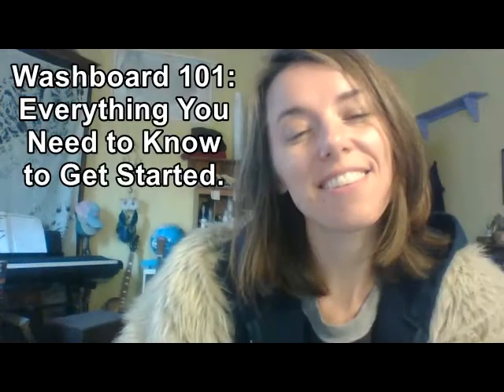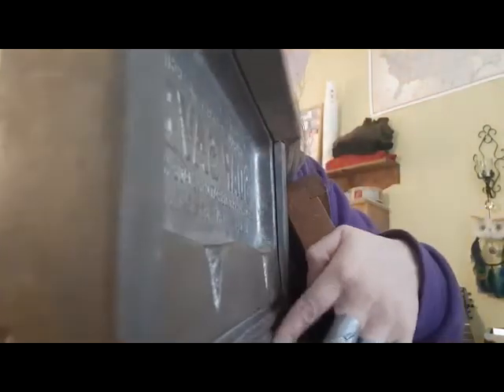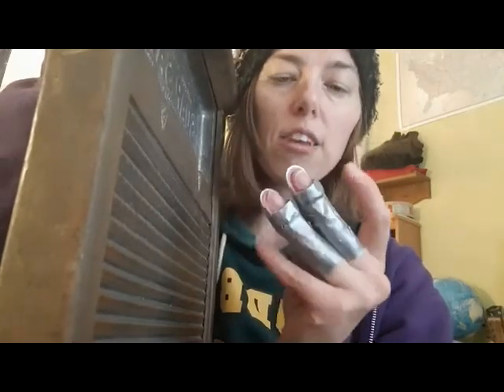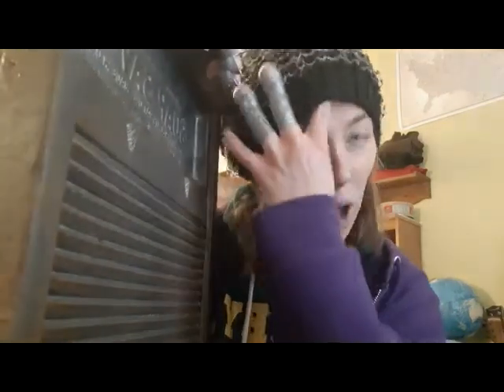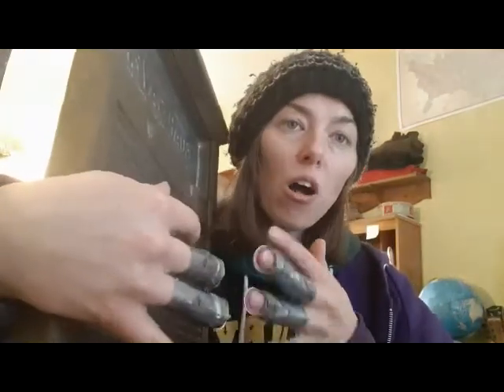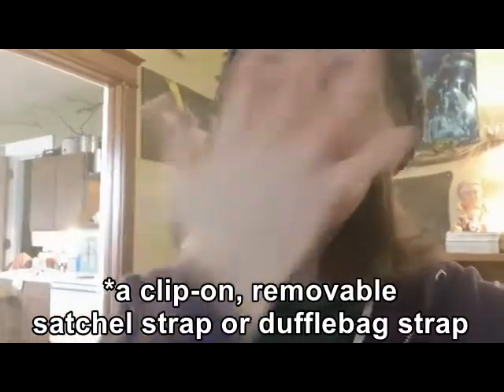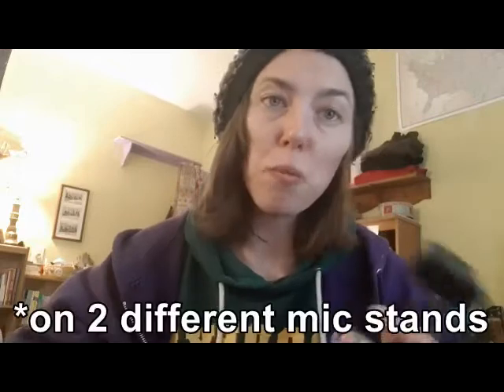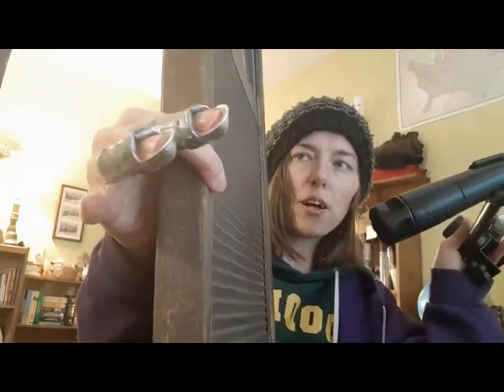Washboard 101 - Everything You Need to Know to Get Started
I am also working on crash courses for different washboard strokes.